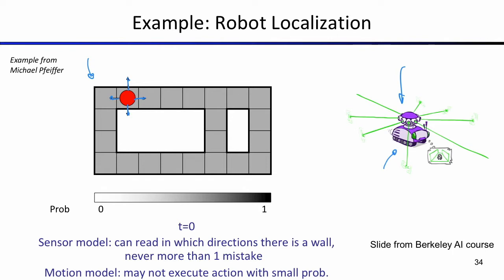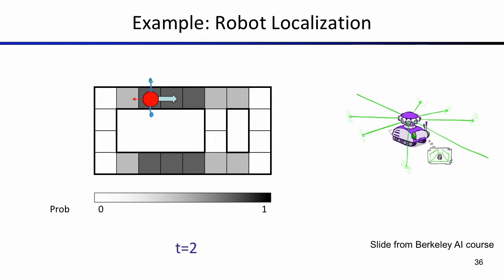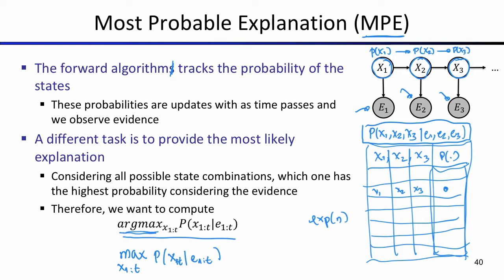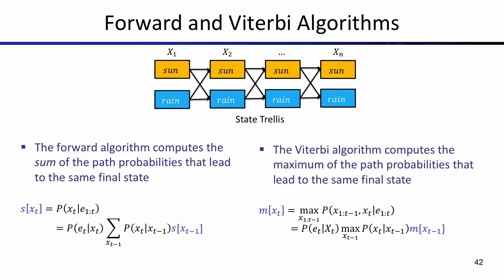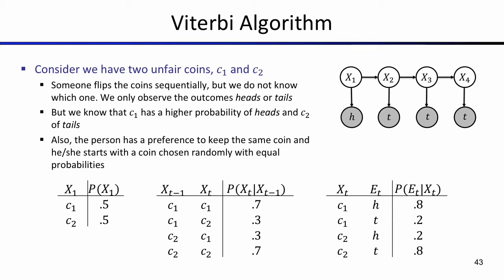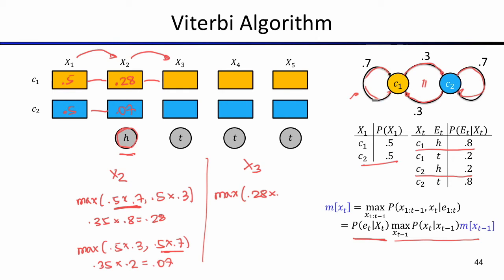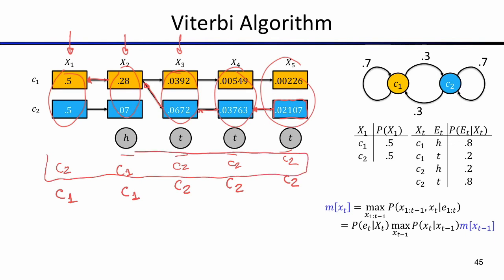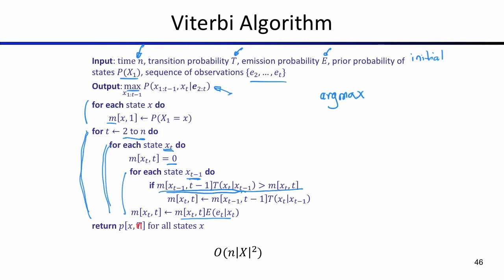COMP9418 - 20T3 Week 4 - Lecture 8.5 - Markov Chains and Hidden Markov Models